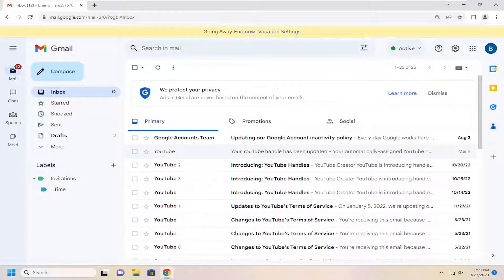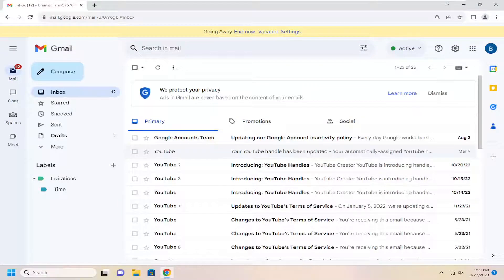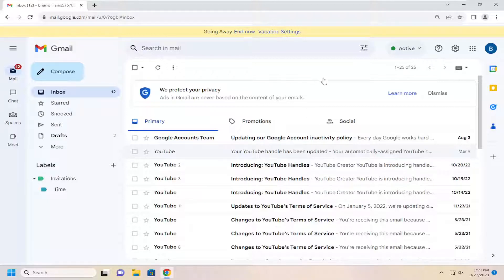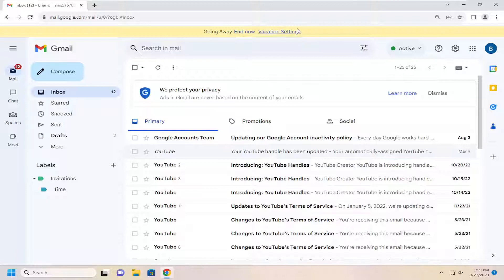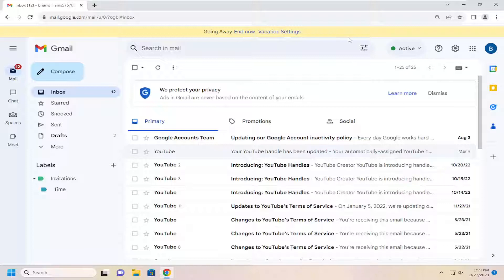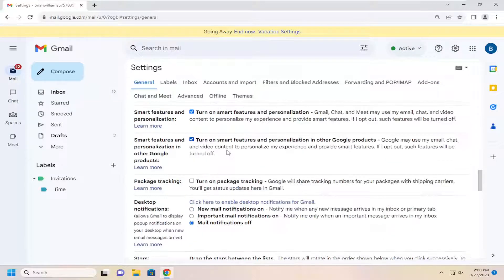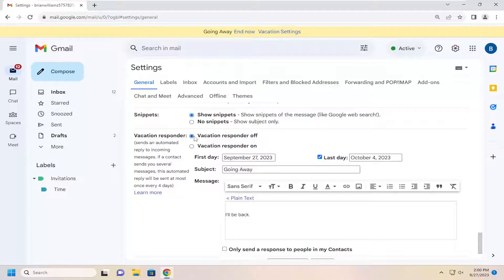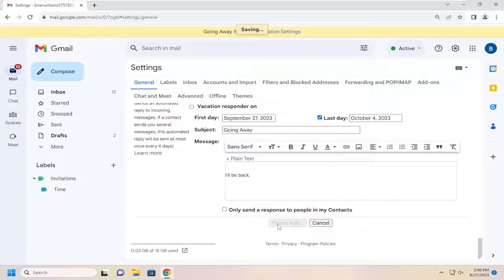How to Turn Off Auto Reply in Gmail [Tutorial]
Google has added the new "Smart Reply" feature to its Gmail service on Android and iOS, and it works by scanning emails as you receive them, then suggesting pre-formulated responses that might be helpful.

Issues addressed in this tutorial:
how to turn off auto reply in Gmail
how to stop auto reply in Gmail
how to disable automatic reply in Gmail
how to turn off automatic reply on Gmail
how do i turn off auto reply in Gmail
what is auto reply in Gmail
Gmail turn off auto reply
how to turn on auto reply in Gmail
how to turn off auto response in Gmail

You can configure Gmail to automatically reply to emails when you're not available to respond to your clients. Gmail replies with an email immediately after you receive a new message. This feature is called "Vacation Auto-Responder." It is enabled and disabled manually; don't forget to disable the Auto-Responder when you return to your computer, otherwise Gmail will continue to automatically respond to your emails. You can set a start and end date for the Auto-Responder function and can edit the response.